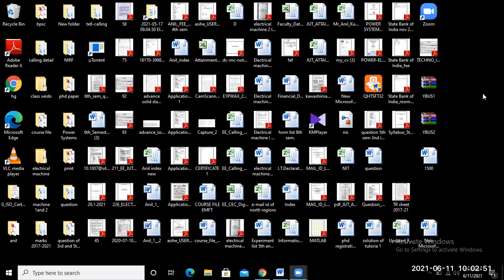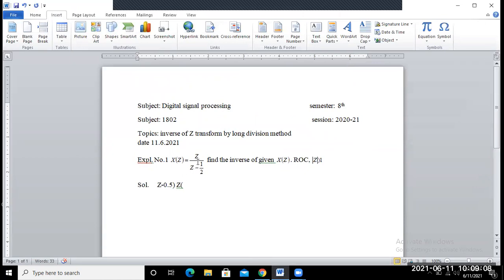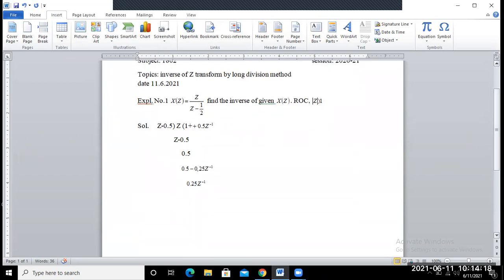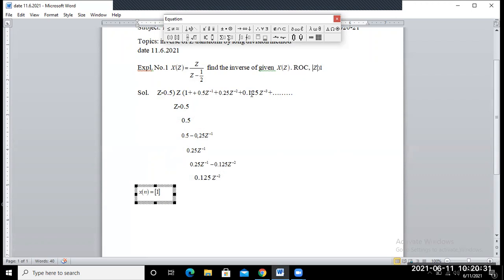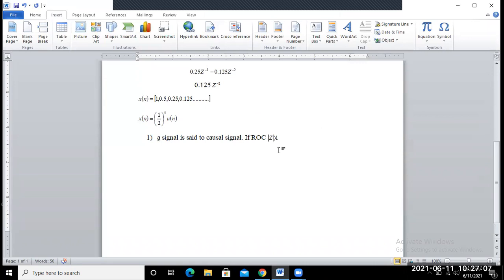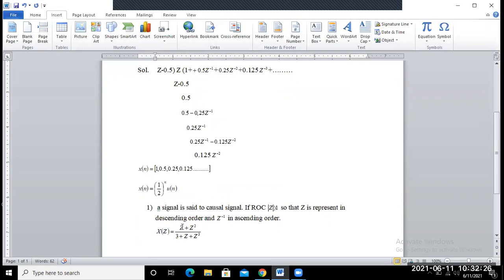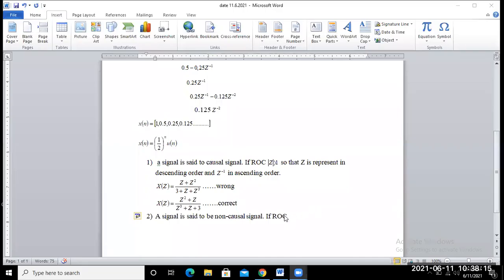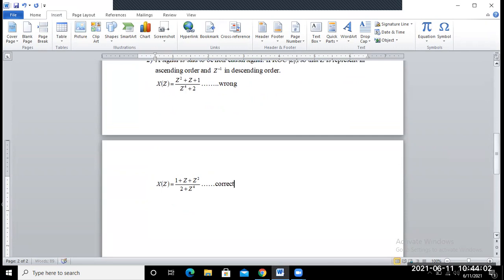EE1802 DSP date 11.6.2021